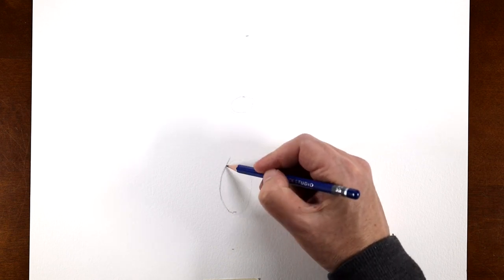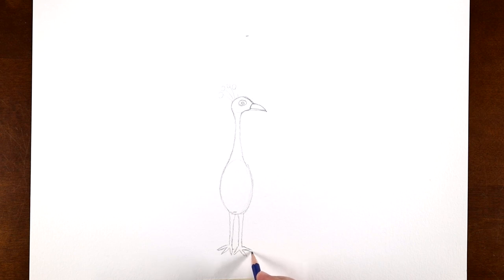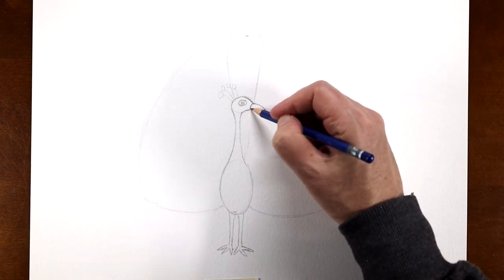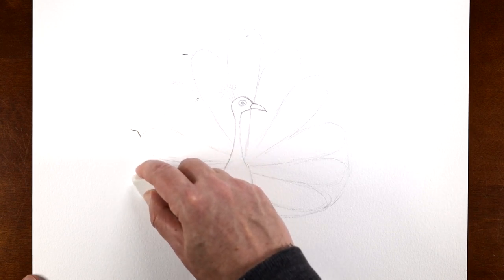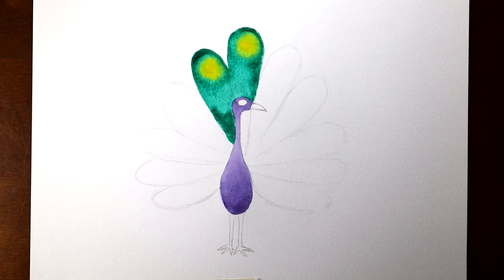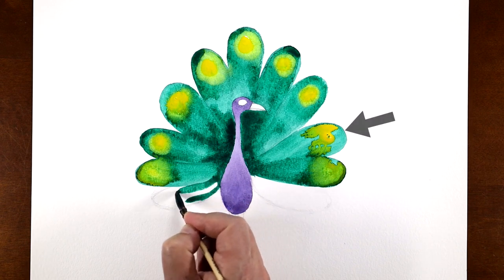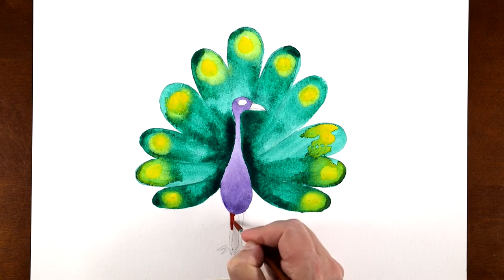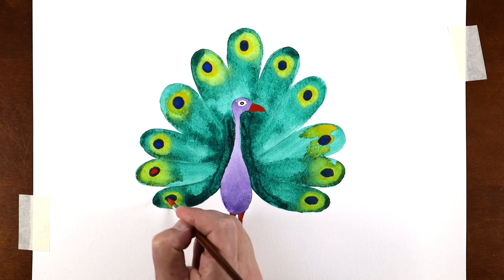Easy way to paint a peacock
Take a look at how I painted this peacock with watercolors. Ideal for kids who wants to learn how to paint. More lessons can be found on Prins Academy's mobile app. Check it out!